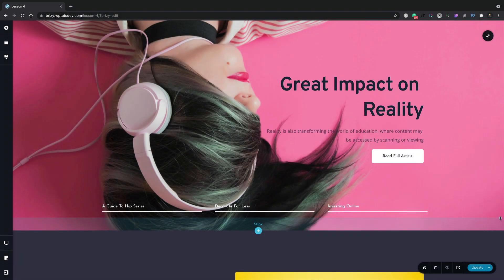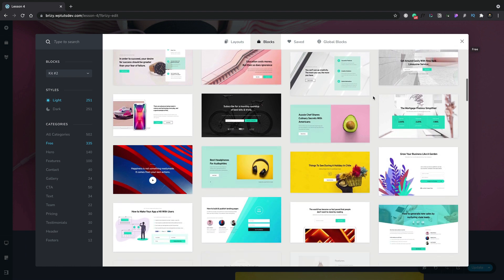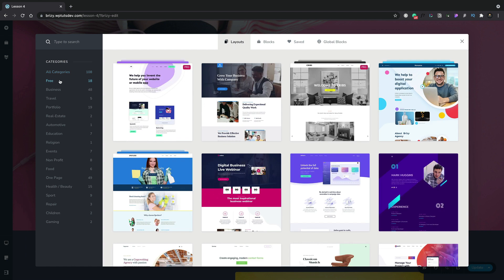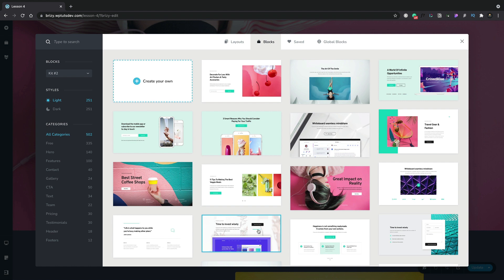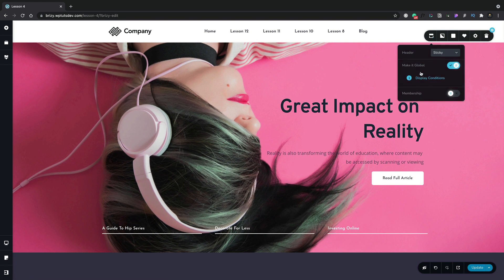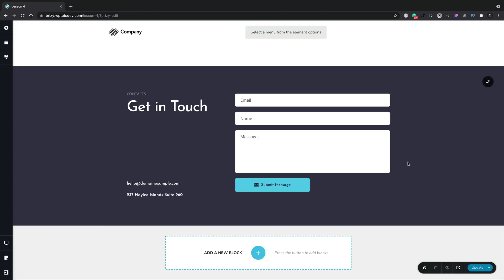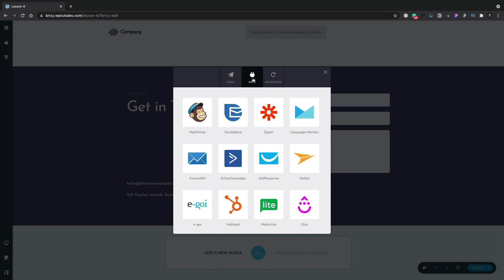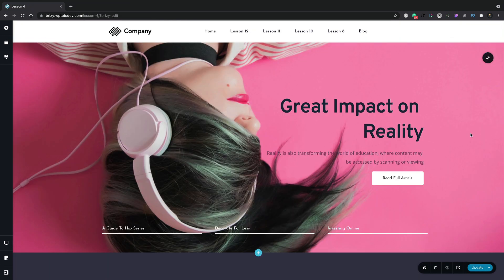A Comparative Overview Brizy Free vs Brizy PRO | Lesson 4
👋 In this informative video, we delve into the contrasting features and functionalities of Brizy Free and Brizy PRO. Discover the advantages and limitations of each version, helping you make an informed decision when choosing the right Brizy plan for your website-building needs.